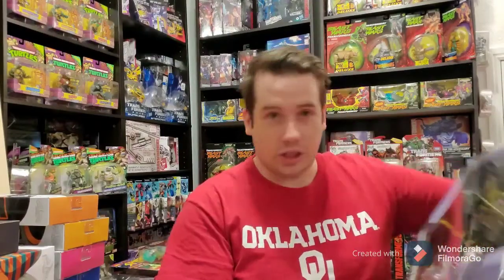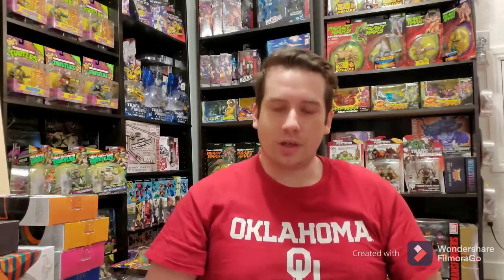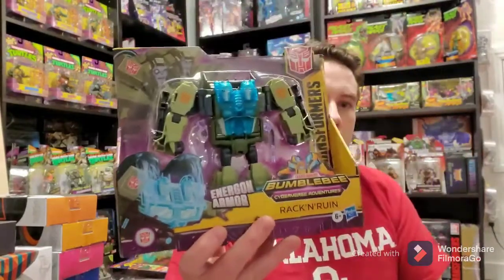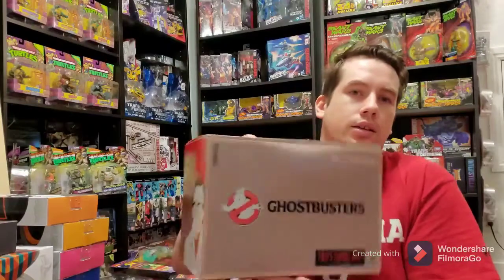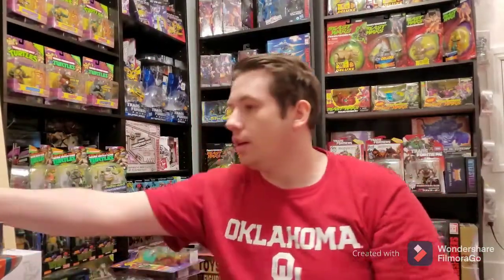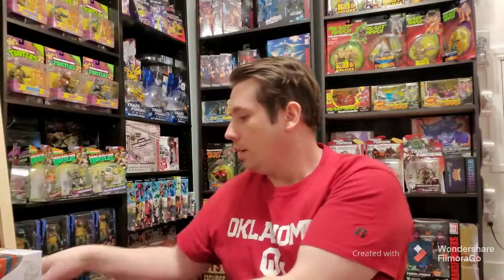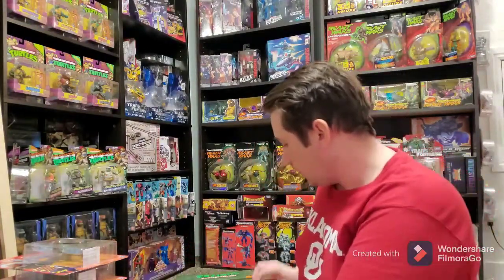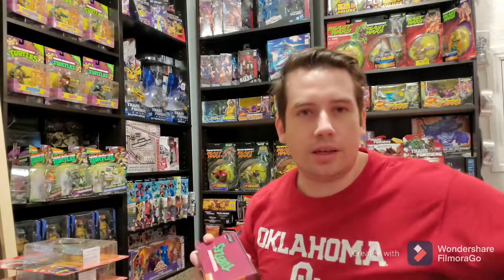Toy Pickups | Episode 3 (Power Rangers, Transformers, TMNT, and lots more!)